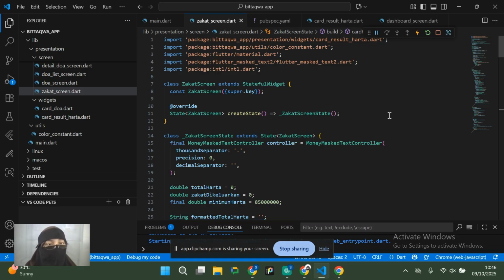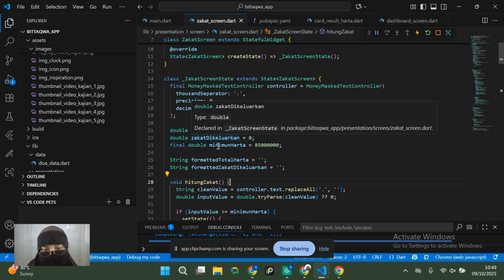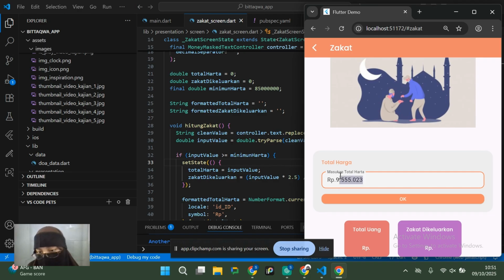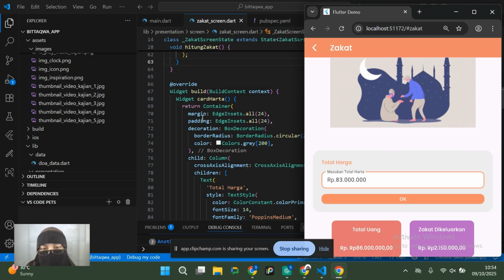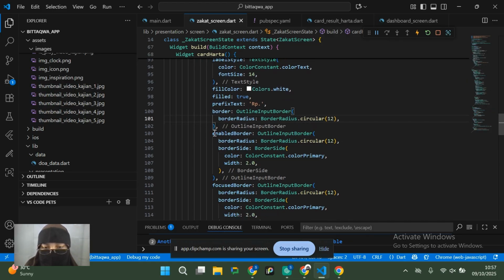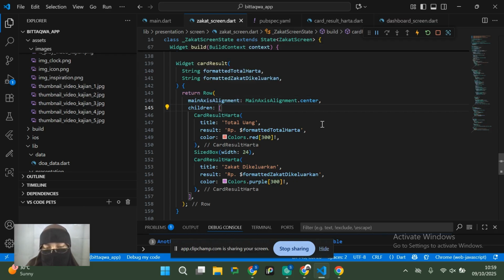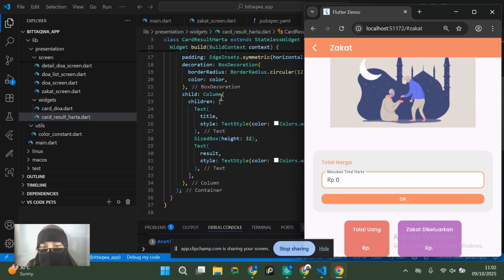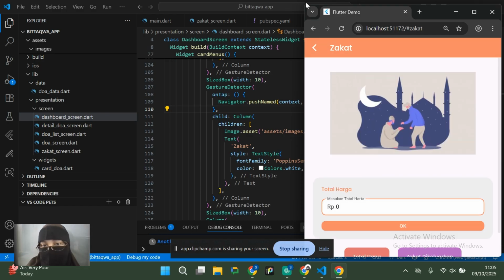Explaination and Demo Zakat Screen